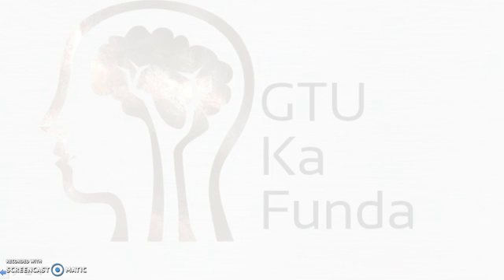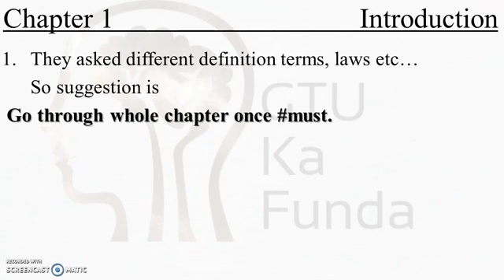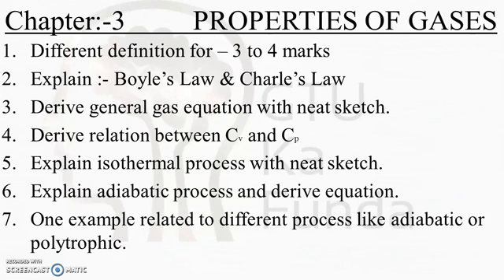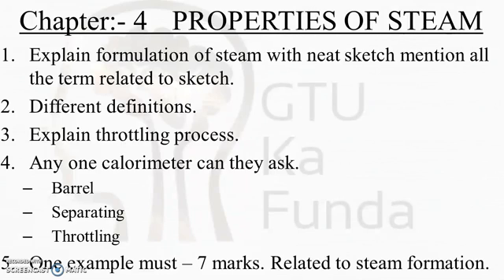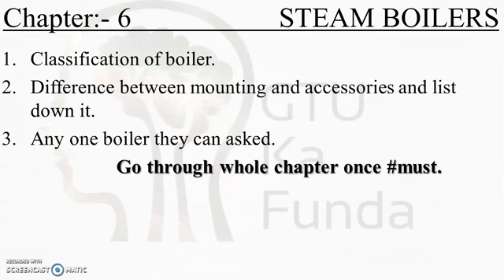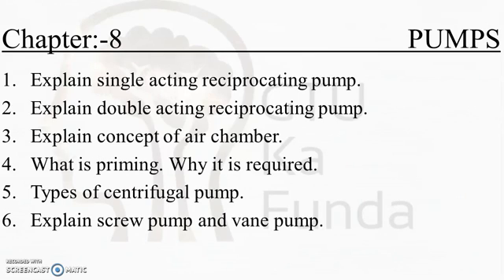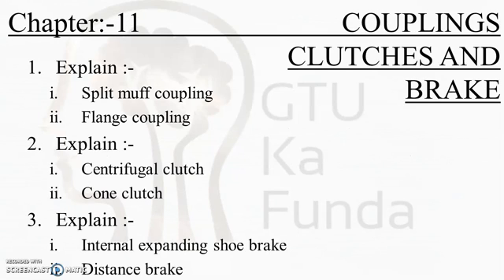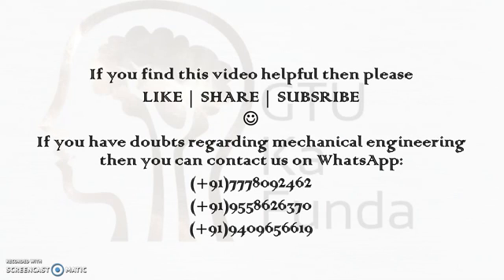Strategy to crack Elements of Mechanical Engineering | 1st Year | GTU | 2110006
Here we will start with the first year. And the first subject is Elements of Mechanical Engineering.

For the paper of the 3rd semester Mechanical Engineering Analysis is given below.
we have managed to give the questions of 55+ marks.
If you are clear with logic then it will be very easy.
we have done it for Kinematic of Machine.
In today's paper Questions of 56+ Marks !!
Some level of twist. Some level of toughness in "Engineering Thermodynamics". But still we have managed to give the questions of 45 marks. If you are clear with logic then it will be very easy.
we have done it for Material Science and Metallurgy.
In MS&M's paper Questions of 50+ Marks.
Tough task for the Manufacturing Process 1.. Little bit twists and lengthy but still we have managed with 45+ marks this time again.Questions 4 and 5 were directly asked from our given data.
IN Mechanics of Solids paper 55+ Marks Numerical and Theory. You can check it out:
In Maths 3 paper Numerical of 54 Marks.